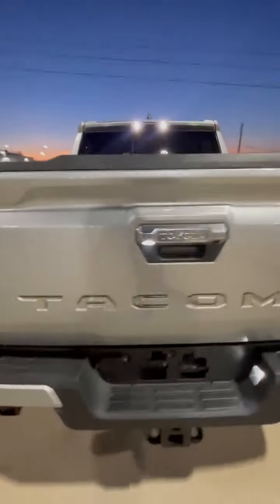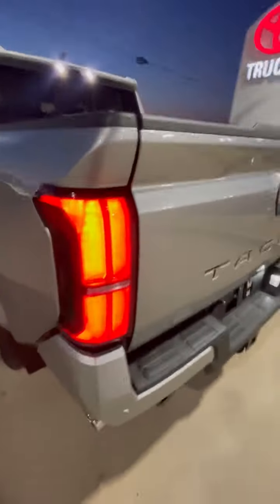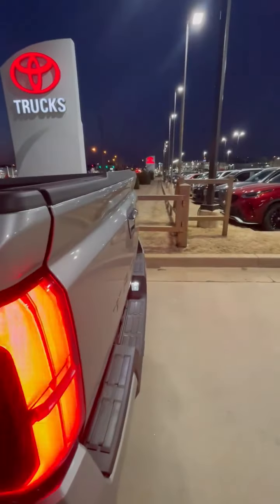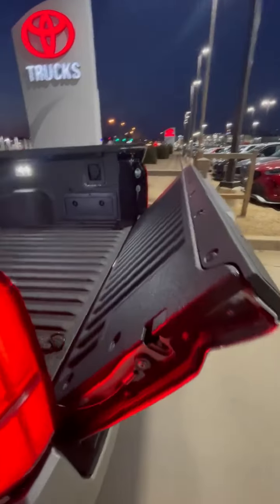Clearance Priced A Brand New 2024 Tacoma Limited 4x4